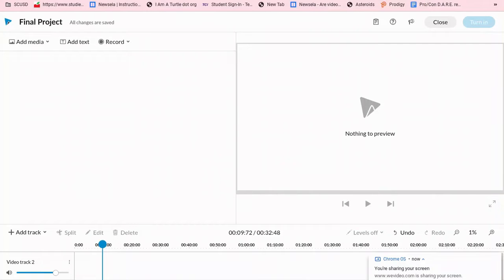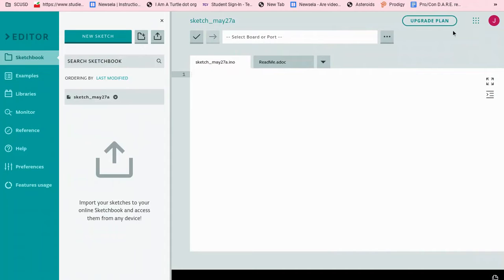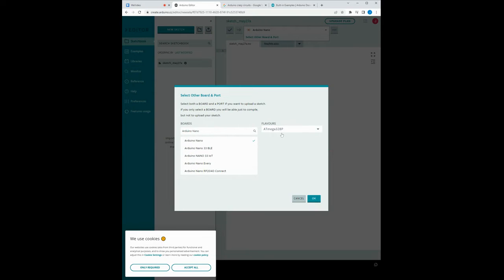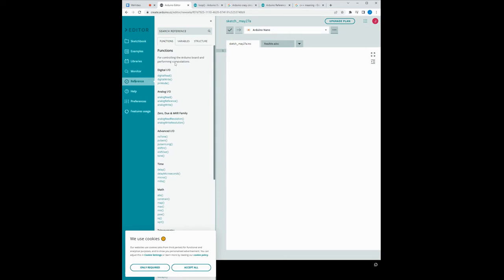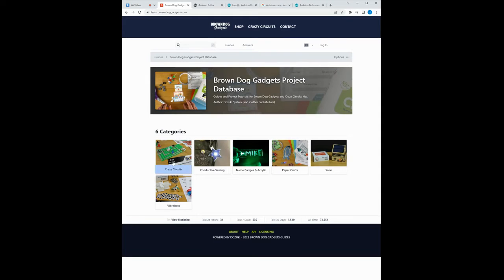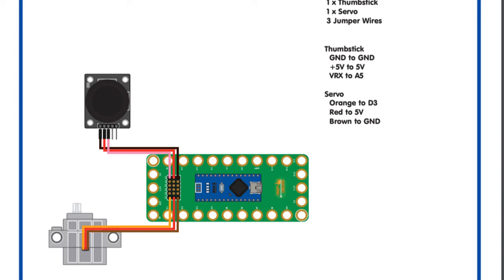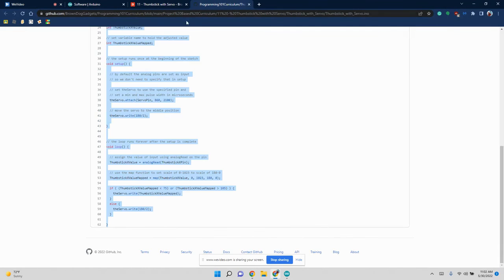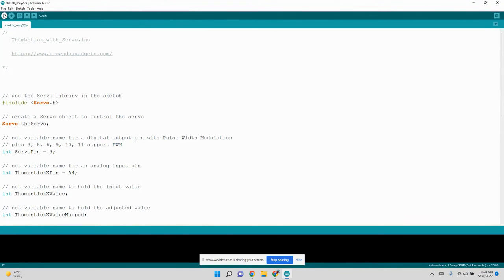Crazy Circuits w/ Arduino